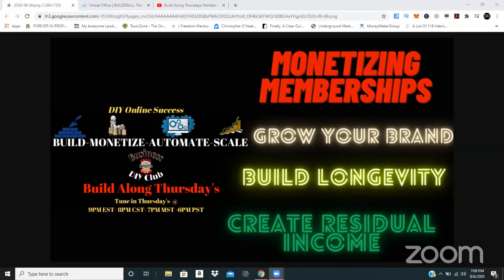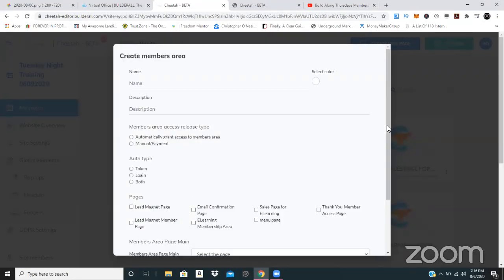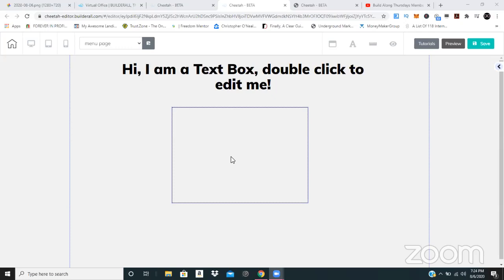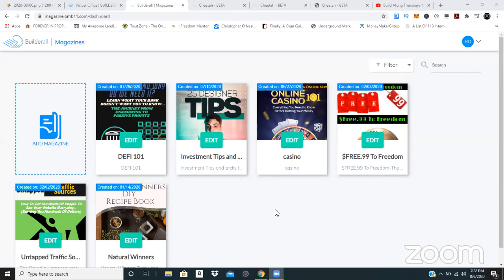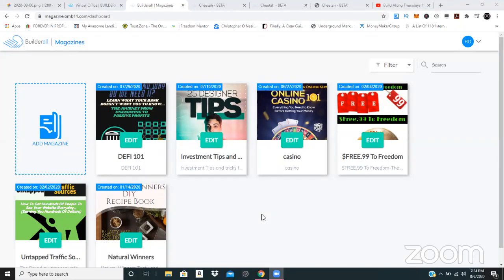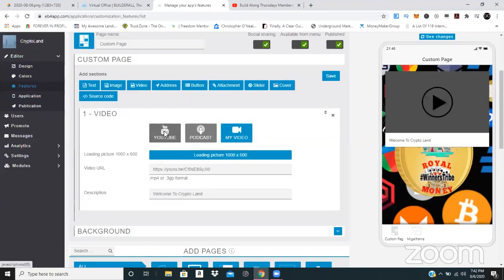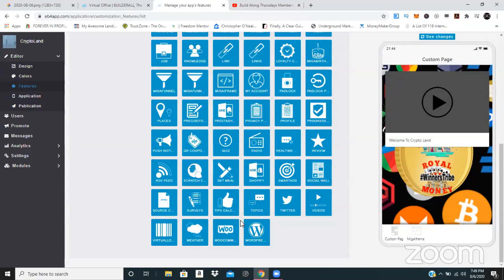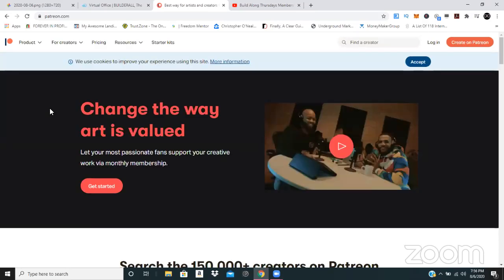Build Along Thursdays Memberships